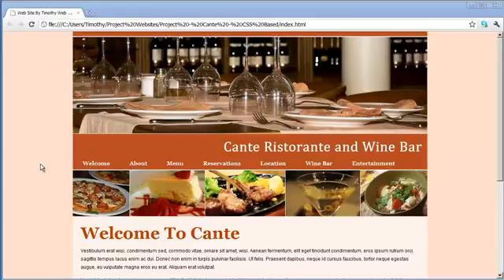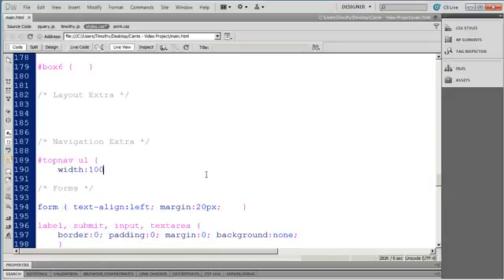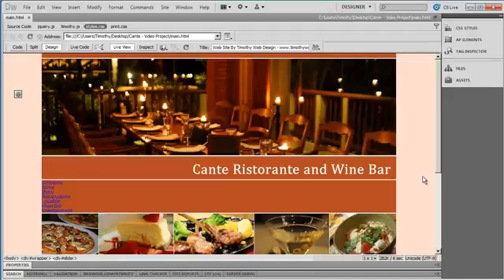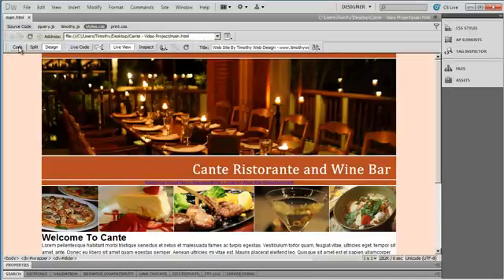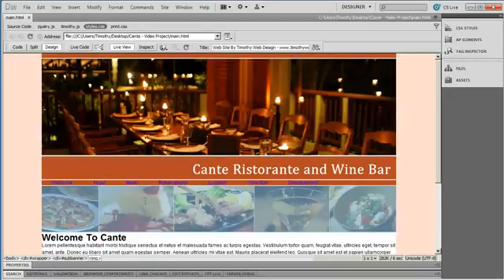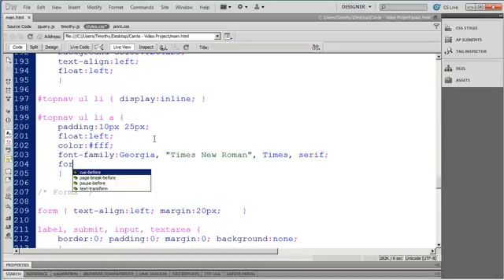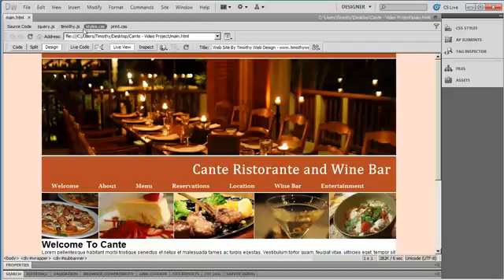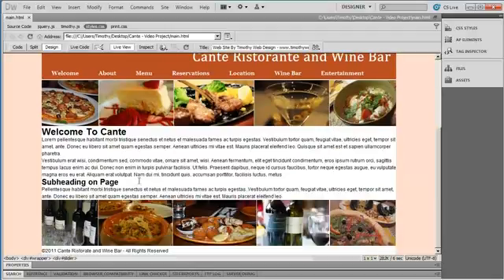34 Introduction to Dreamweaver Tutorial CS5